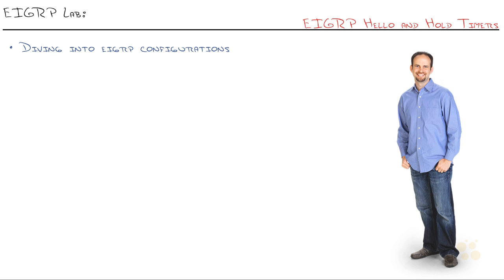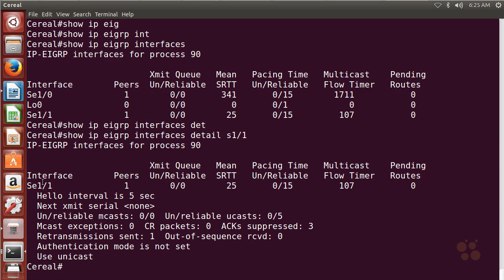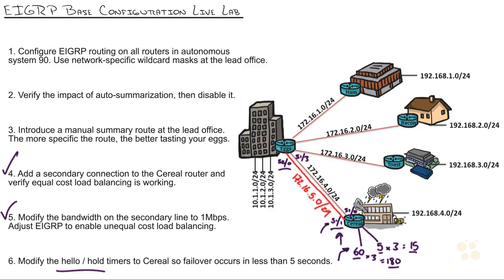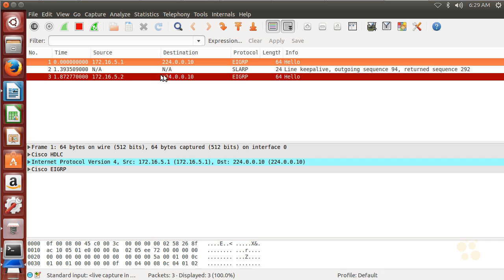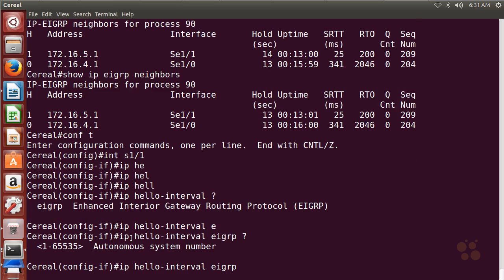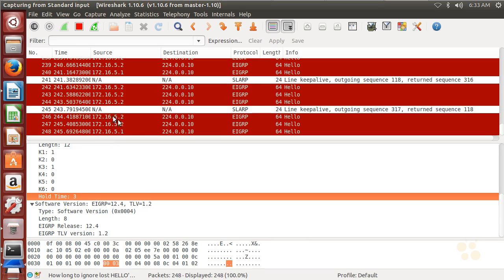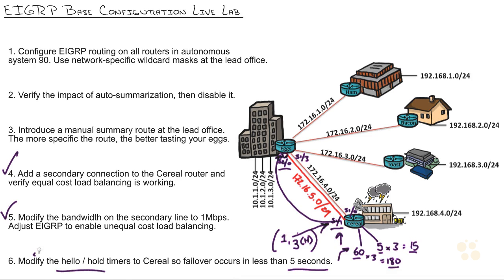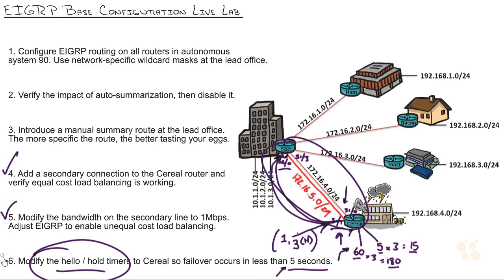43 EIGRP Lab Hello and Hold Down Timers